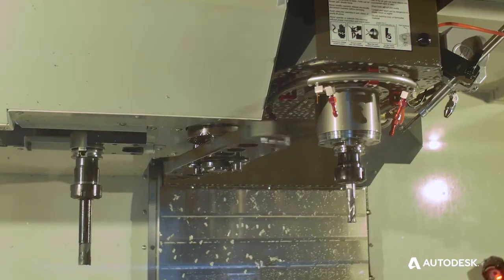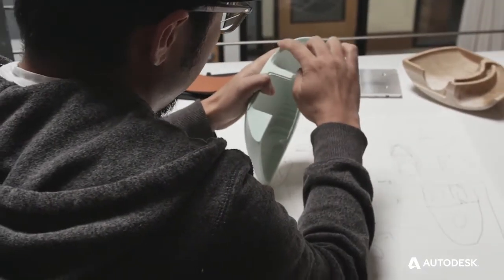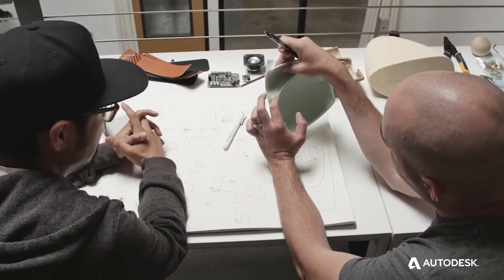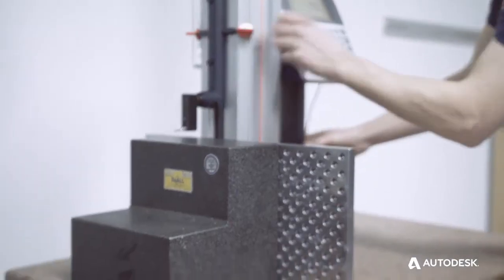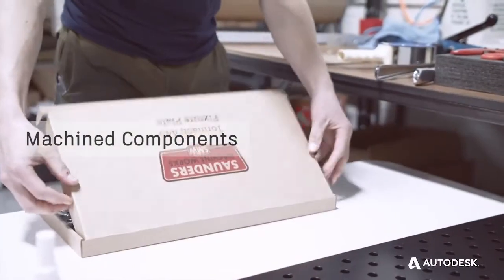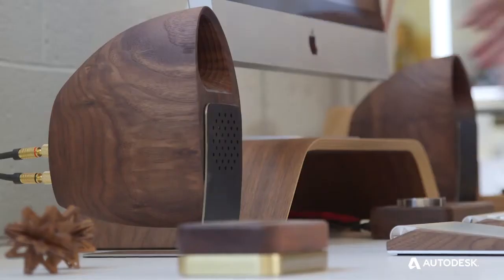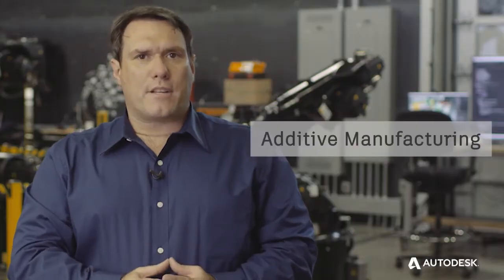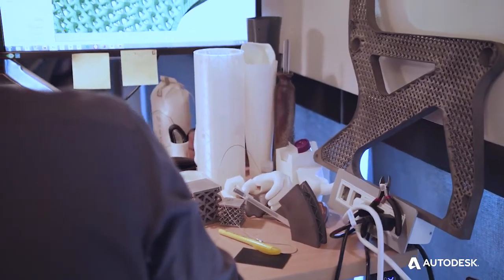CAD/CAM overview lecture - Intro to Digital Manufacturing with Autodesk Fusion 360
Link to this course:
The manufacturing industry is making a digital transformation, allowing companies to customize production through advances in machine learning, sustainable design, generative design, and collaboration, with integrated design and manufacturing processes. This course introduces innovations in CAD and digital manufacturing, speaking to the rapid changes taking place that are forever transforming the future of making.

This course will also explore foundational concepts behind Autodesk® Fusion 360™ CAD/CAM. Through a series of lectures and hands-on exercises, this course provides the core philosophy behind the software. By understanding how designs are both made and assembled, you'll learn to create better designs from the start.

After completing this course, you will be able to:
• Summarize an understanding of digital manufacturing, principles of sustainable design, and manufacturing processes.
• Explain and discuss how trends such as generative design and machine learning are influencing innovation, and how things are made.
• Demonstrate knowledge and skills in foundational concepts of Fusion 360 CAD/CAM software.
• Practice design collaboration and file management best practices using Fusion 360 cloud-based features
Computer-Aided Design (CAD), Mechanical Design, Manufacturing Processes, Sustainable Design
The needs that the software tackles are just amazing(I love saving all the versions in one package), the lectures are short enough and well detailed to be used so its a very good course.,Great so far, despite years in engineering I'm learning alot and looking forward to the rest of the course. Got a feeling I'm going to be buying a CNC mill and/or 3D printer soon...,
The manufacturing industry is changing rapidly with the development of new manufacturing processes and the use of computer algorithms to drive innovation. This week explores trends such as generative design, machine learning and additive manufacturing. Industry experts introduce these trends and provide you with insight and enterprise examples of how they are being used today.